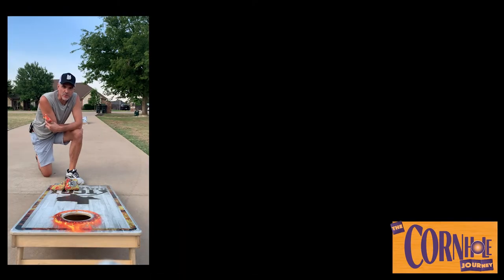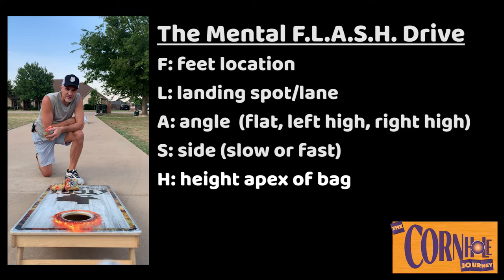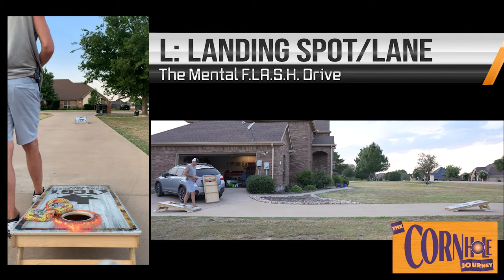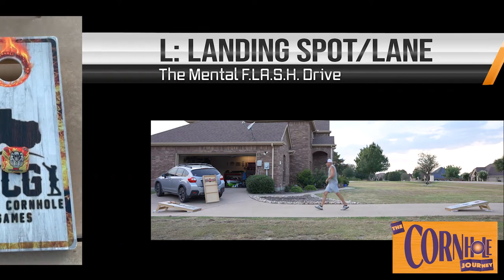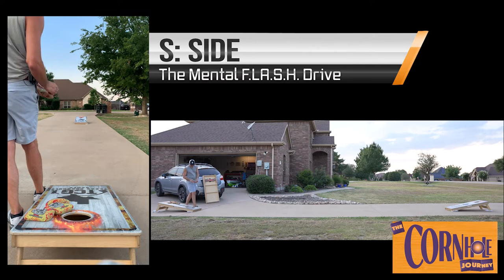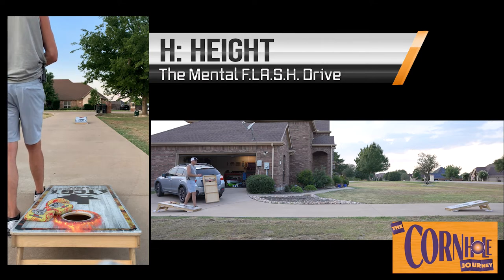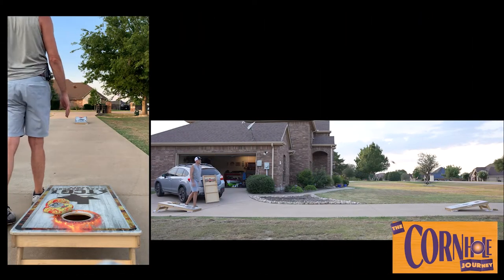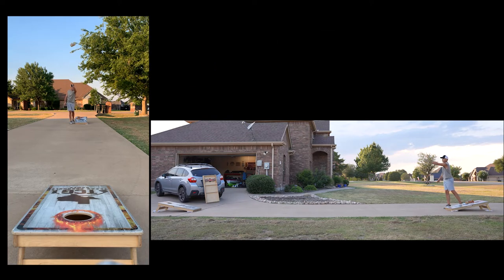Ep2 Insert Your Mental FLASH Drive: For...Every...Bag!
All pro golfers have make assessments and have a pre-shot routine before every swing. Because cornhole is also primarily a repetitive game with minor tweaks for each shot, us baggers need to the same.

In this episode you will learn what Rob (Ice) Price discovered is a simple but very helpful mental checklist he has ingrained into his game.

Using the word "FLASH" as an easy acronym, get ready to up your PPR with a 5-second 5-step diagnostic quiz you take before every bag!

F: feet location (where do I start on the pitch? next to the board, half way out, all the way out?)
L: landing spot/lane (where do I want to land the bag and what it is path?)
A: angle (do I need to throw a flat bag, or left side high cut shot or right side high cut shot?)
S: side (do I need to throw tacky/slow side or slick/fast side?)
H: height (how high above the ground should the apex of the bag's flight be?. low, standard or high)

Once you write these five (5) lines of code, you simply insert that mental FLASH drive into your head and throw. Don't think. Just throw. What's just happened? You've just uploaded a short-term software program into your head that gave your body and your subconscious all the instructions it needed to make the physical toss you desire.

Try it out yourself and see if Ice Price's mental FLASH drive system works for you!

The Cornhole Journey YouTube Channel is designed to give baggers good practice routines, in-game strategies, throwing techniques, mental focus tips , as well as insight with other influencers/players in the cornhole community.

Got a cornhole topic or question you want to share on The Cornhole Journey channel? Shoot your shot and let's talk! Choose or more of these three ways to join the conversation!

1.  In the comments below

Check out Black Sheep Baggers: one of the best new bag companies in the business! It's the bag of choice for Ice Price!